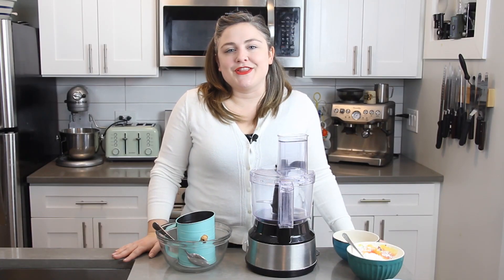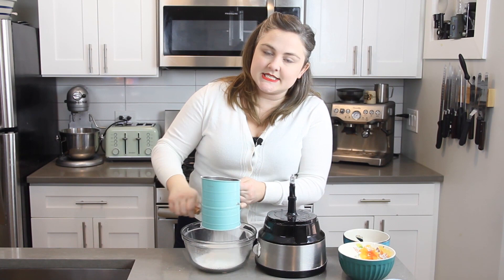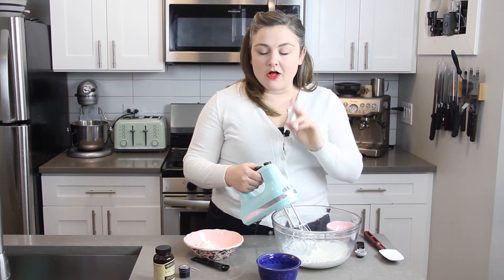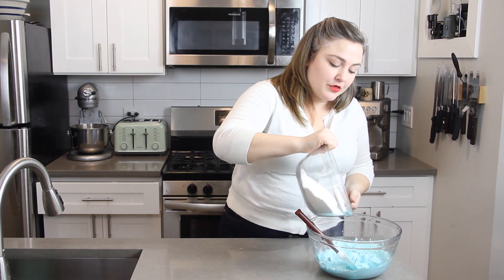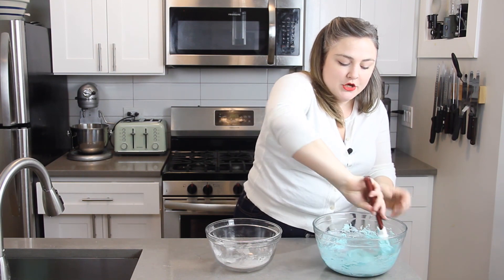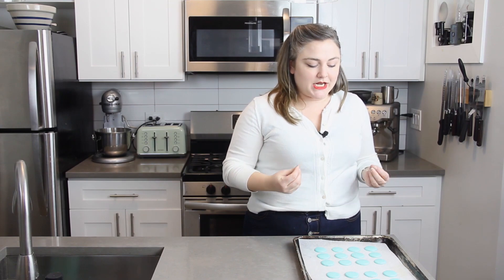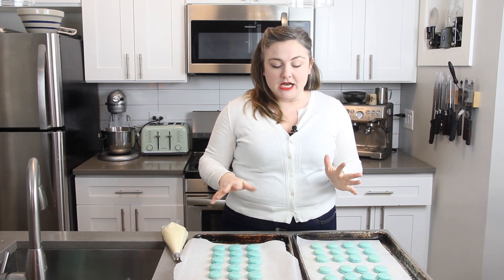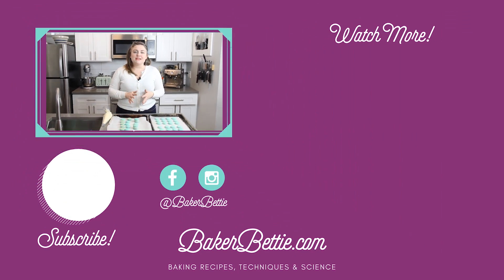French Macarons Masterclass | how to make macarons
Stand Mixer
Hand Mixer
Food Processor
Sheet Pan
Piping Bag
Round Piping Tip
INGREDIENTS:
140 gr (1 cup + 2 TBSP) powdered sugar
60 gr (2/3 cup) almond flour
3 gr (1/2 tsp) fine sea salt or kosher salt
80 gr (about 2-3 large) egg whites, room temperature
45 (3 TBSP) granulated sugar
1/2 tsp vanilla extract
a few drops of gel food coloring if desired
French macarons are one of those things in the pastry world that can be a little intimidating to tackle. To be honest, I avoided even trying them for many years. They have this reputation of being notoriously finicky and very difficult to master.

A macaron (not to be confused with a macaroon) is a classic French cookie that is meringue based and uses almond flour and powdered sugar as the structure of the cookie. This makes the cookies slightly crisp on the outside and soft and chewy in the middle. This also means they are naturally gluten free.